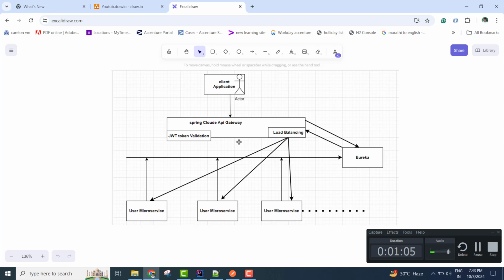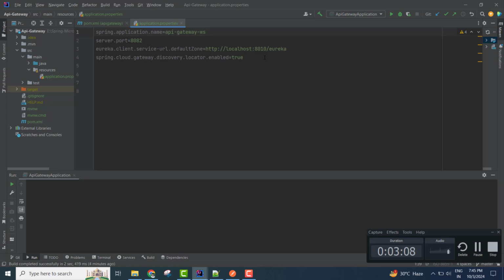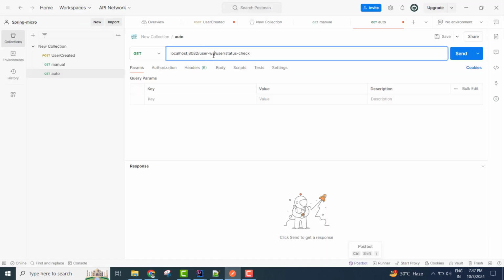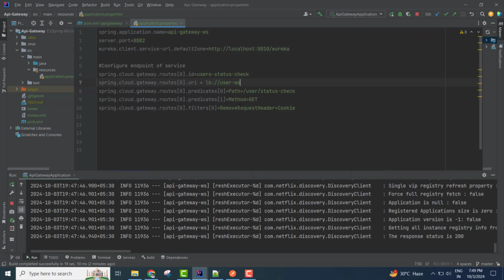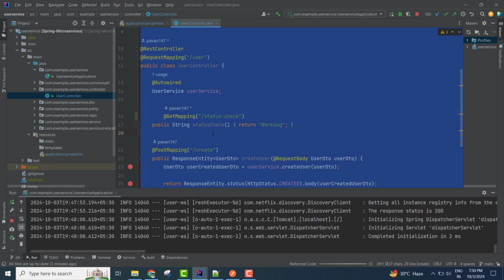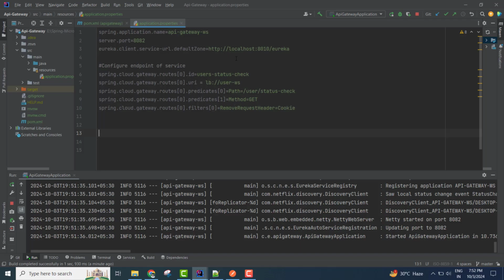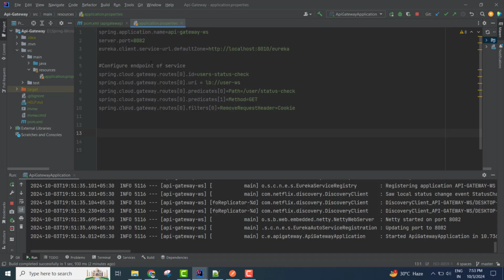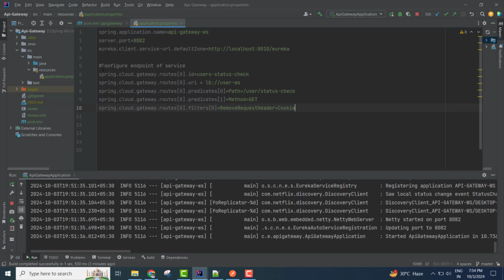11.Spring Boot Microservices Masterclass: Config Spring Cloud API Gateway with Manual URL Routing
In this video, we dive into the world of Spring Cloud API Gateway and explore how to manually configure URL routing. You’ll learn how to set up routes, understand the configuration properties, and see practical examples of routing requests to different microservices. This tutorial is perfect for developers looking to enhance their microservices architecture with a robust API Gateway solution.

Topics Covered:

Introduction to Spring Cloud API Gateway
Manual URL Routing Configuration
Practical Examples and Best Practices
Integrating with Microservices
By the end of this video, you’ll have a solid understanding of how to configure and manage routes in Spring Cloud API Gateway, enabling you to build more resilient and scalable microservices.